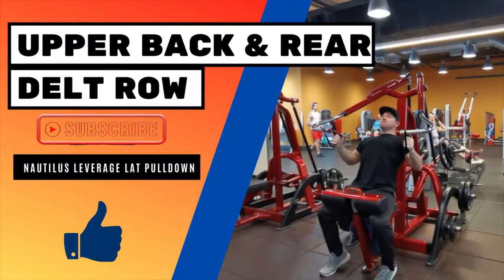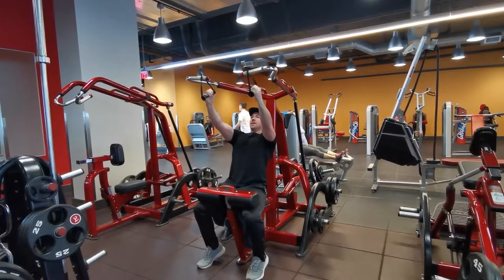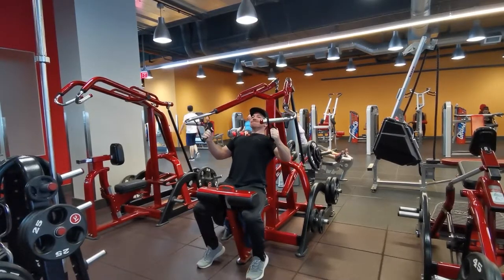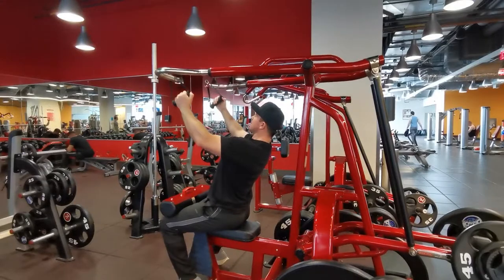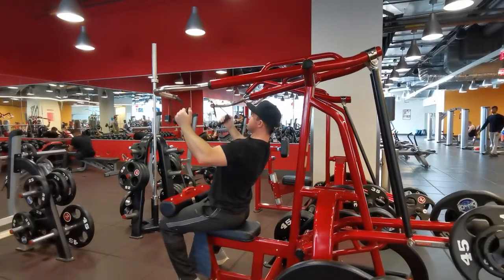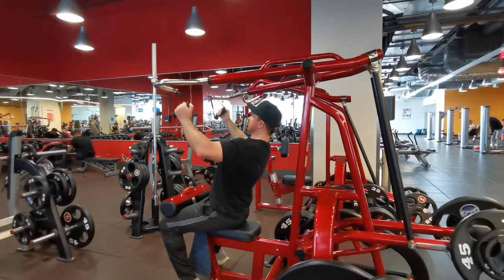Upper Back & Rear Delt Rows - The Smarter Body Building Upper Back Exercise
Body Building Exercise demo of the upper back & rear delt row for a smarter approach to Body Building The Upper Back Exercise.

More about Me & Revolt Fitness

I’m a gym nerd with over 14 years personal training and strength coaching experience. My true passion is helping people transform not only their physique but their over all health with the most effective coaching strategies and methods available. to learn more about my coaching programs